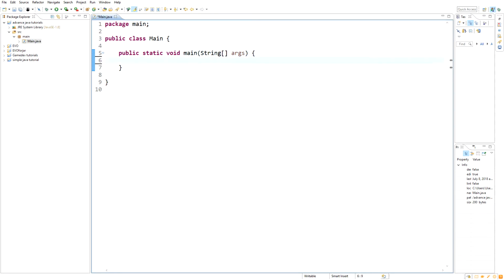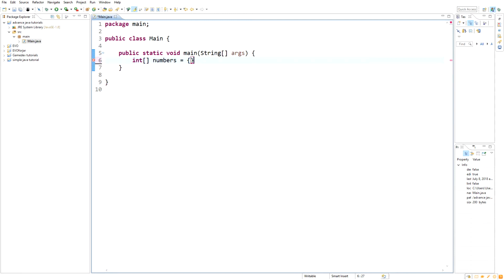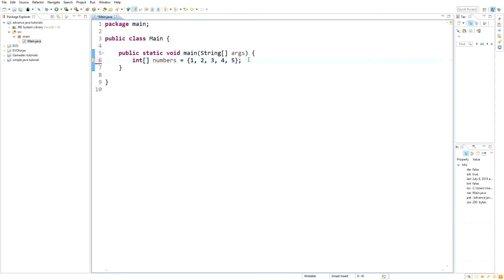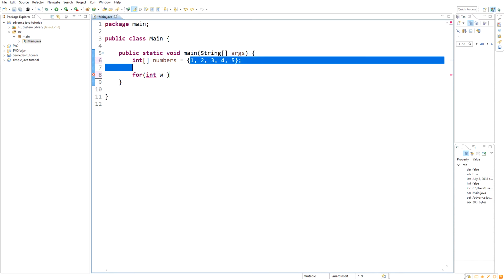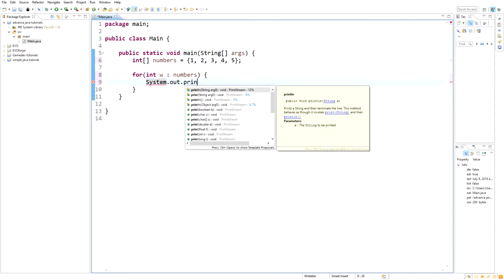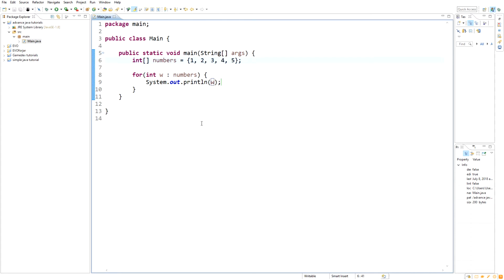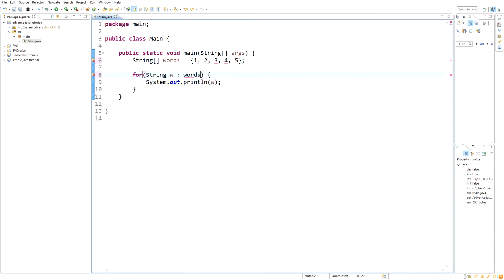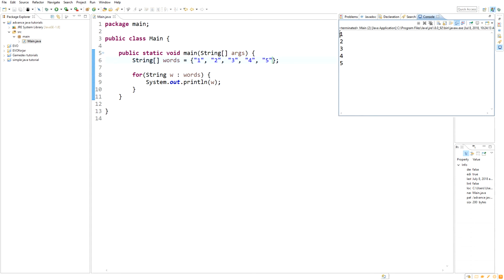Advance Java Tutorials #3: Different kind of for loops!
Hello and welcome to the third tutorial in the advance java series and in this video we are covering a different kind of for loops!